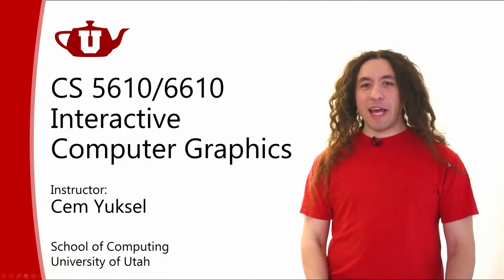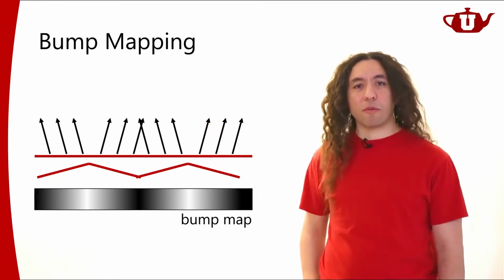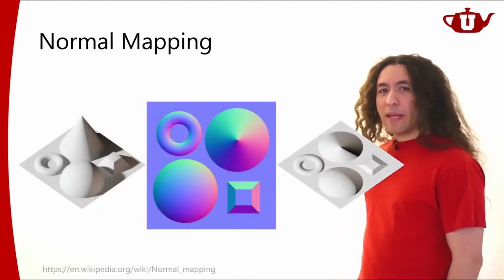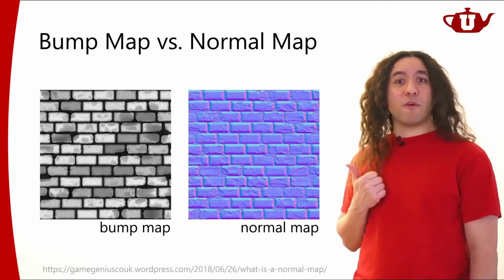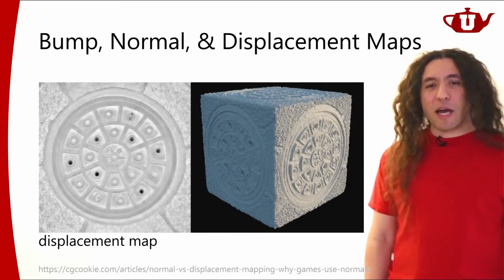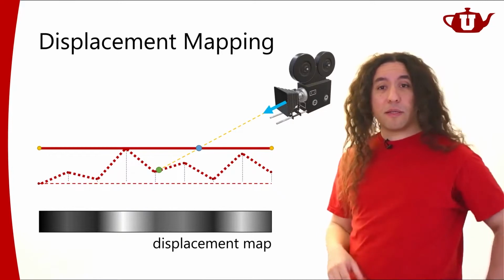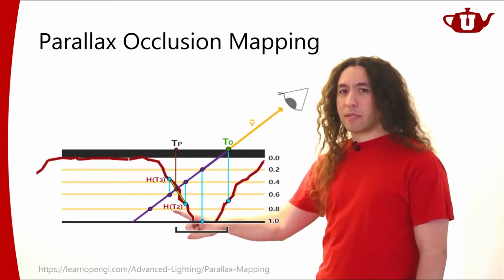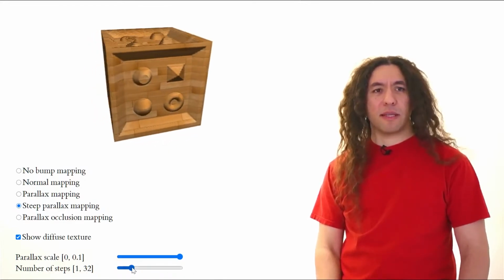Interactive Graphics 19 - Bump, Normal, Displacement, and Parallax Mapping